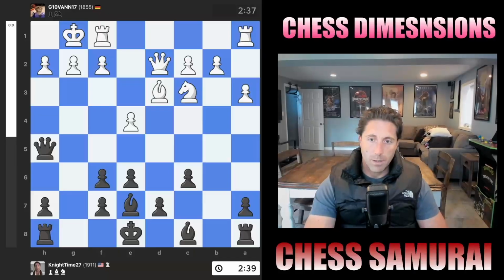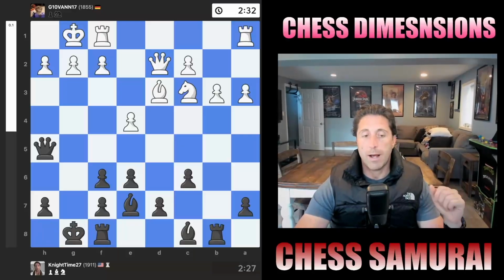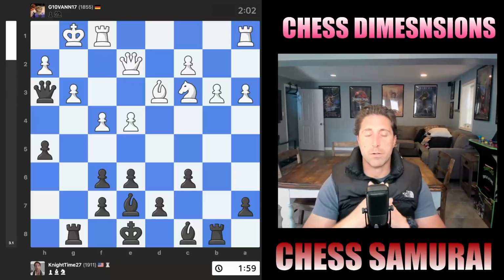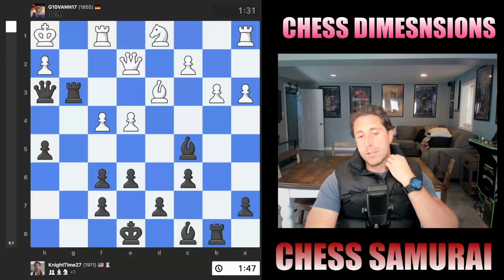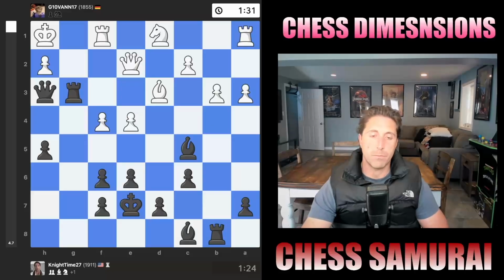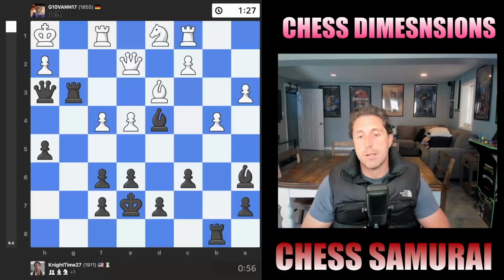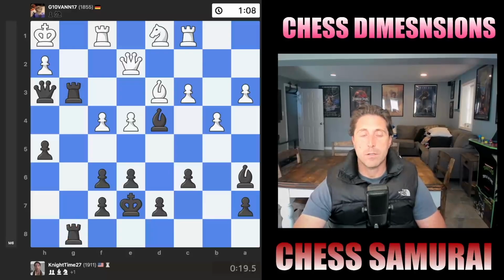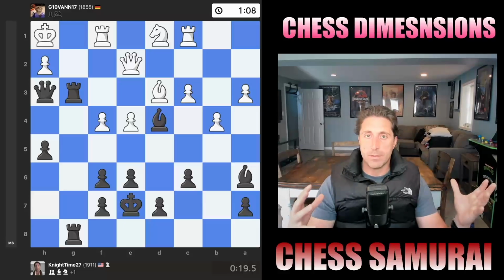THE THREE DIMENSIONS OF CHESS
In this video I demonstrate the value and importance of the three dimensions of chess. Garry Kasparov stated once that there were three dimensions of chess: Space, Time, and Material. In this video I demonstrate how to weight these dimensions when evaluating a chest position.